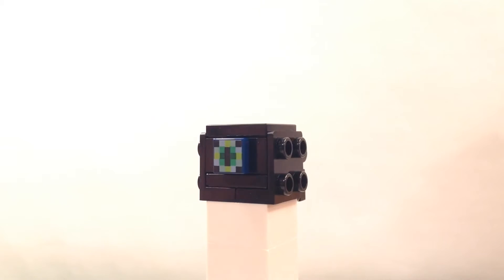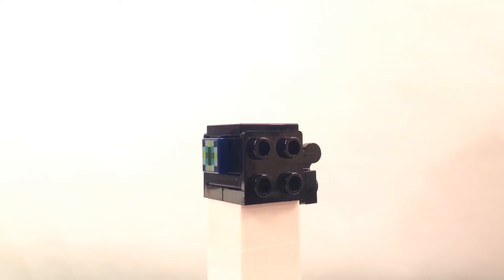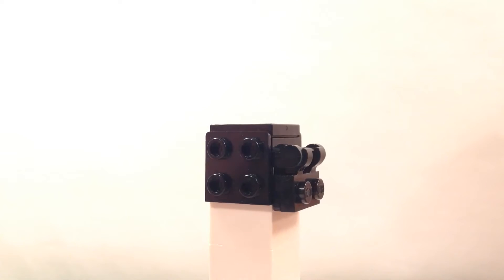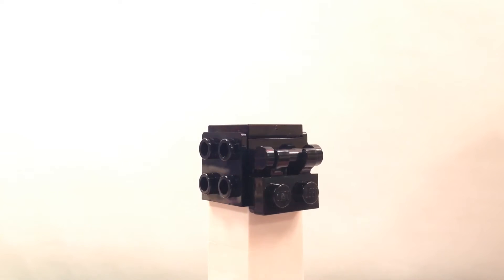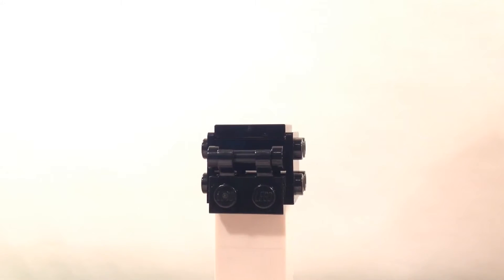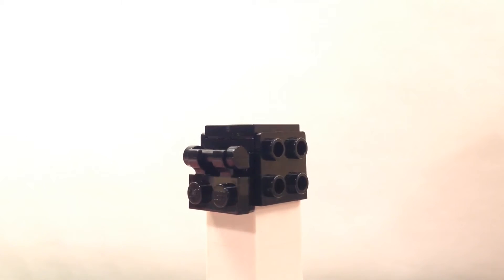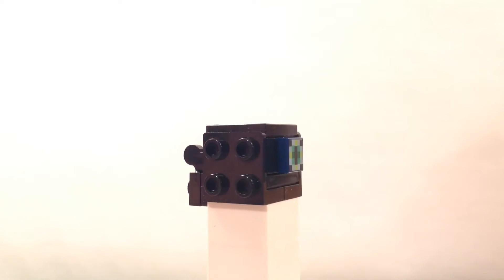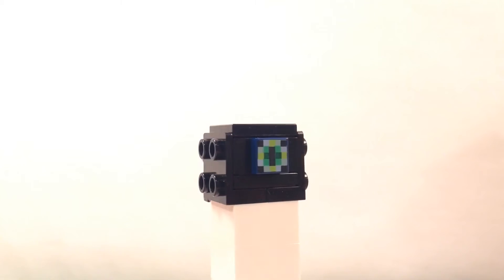LEGO Minecraft Ender Chest Tutorial: Minecraft Encyclopedia Sneak Peek